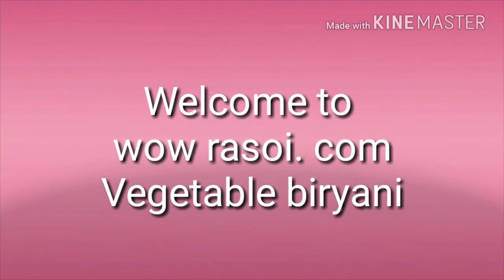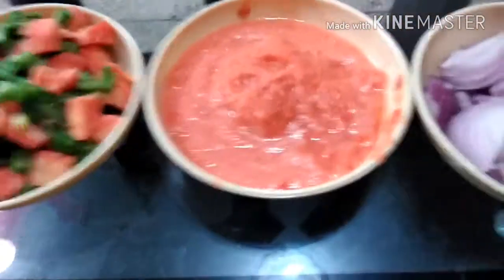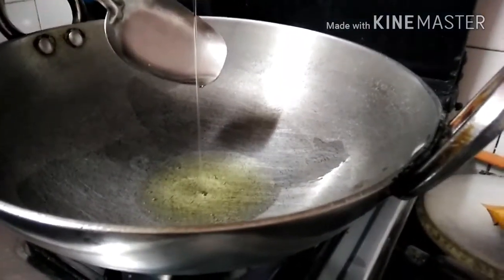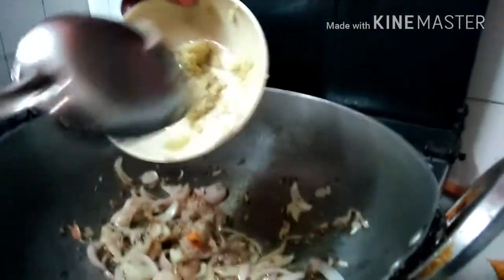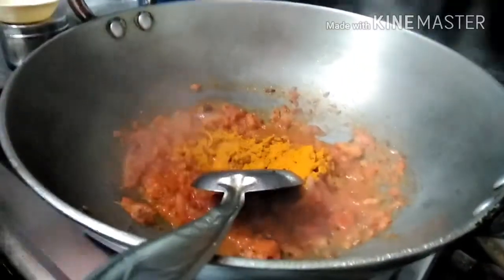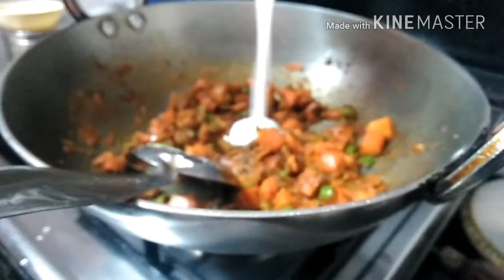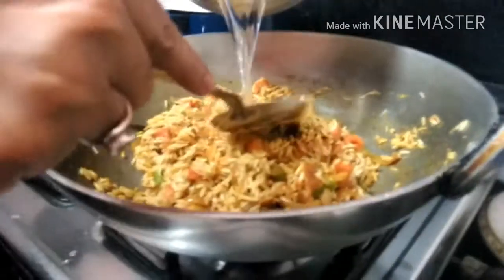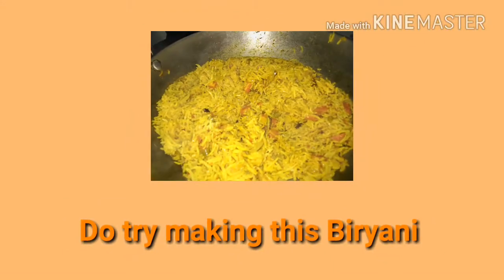How to make Vegetable Biryani | Wow rasoi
Hi friends, today we are gonna show you how to make delicious Vegetable Biryani . Hope you enjoy!